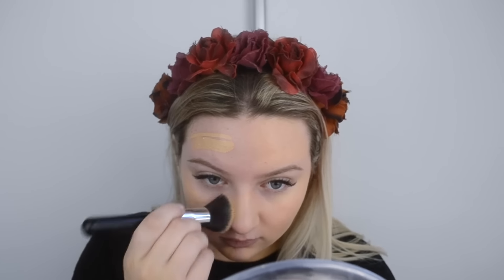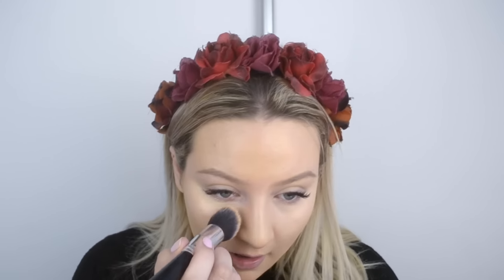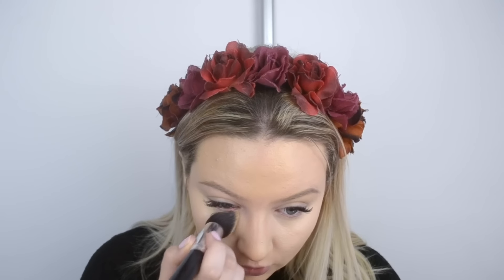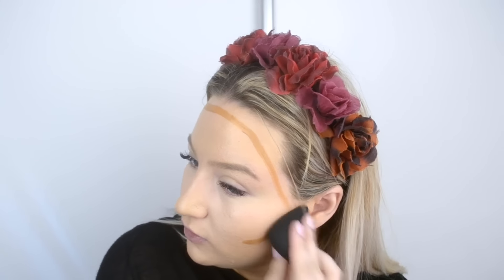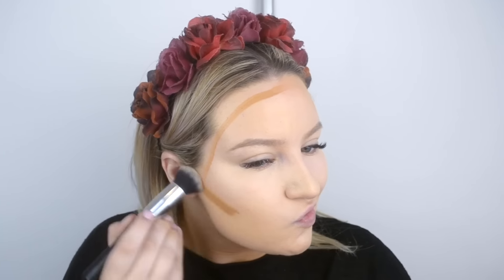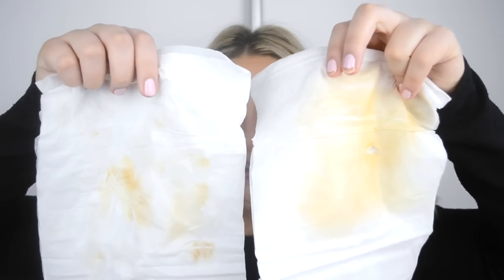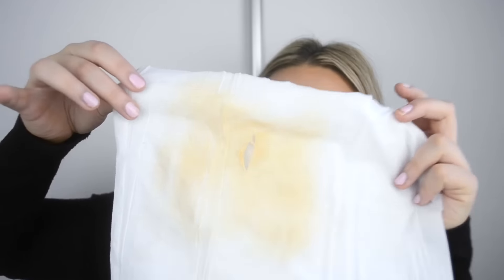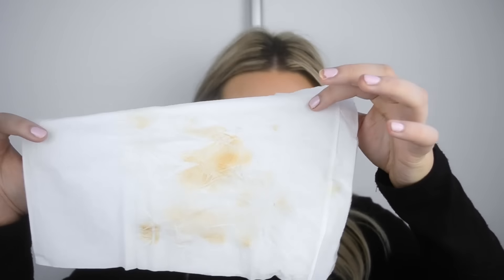BEAUTY BLENDER VS. BRUSH ♡ Tobie Jean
Beauty Blender vs. Brush comparison video! Which one takes the most product?

You can also find me here ↓
Instagram ➝ @tobiehickey & @tobie.jean